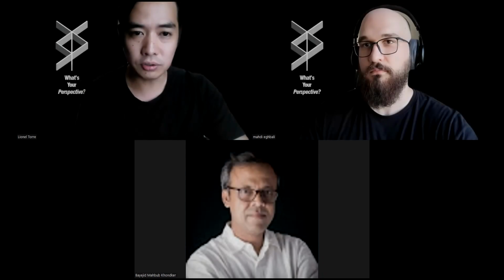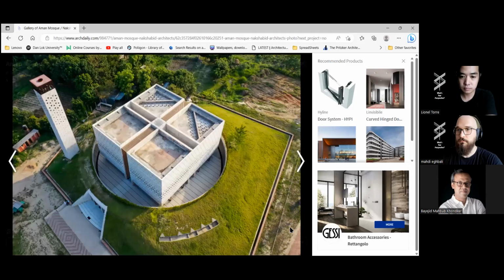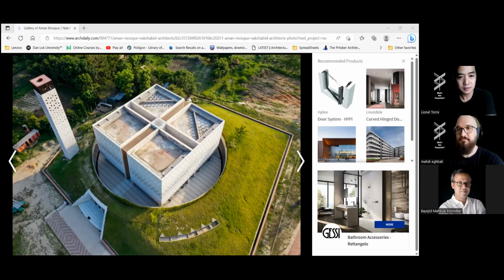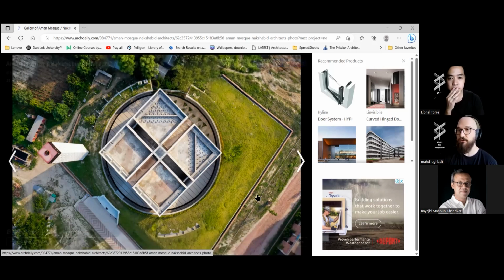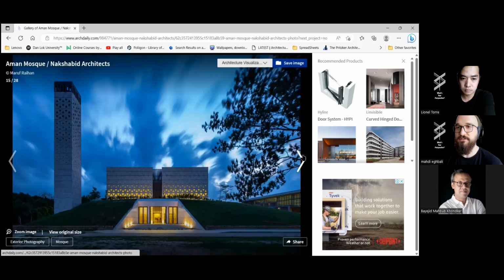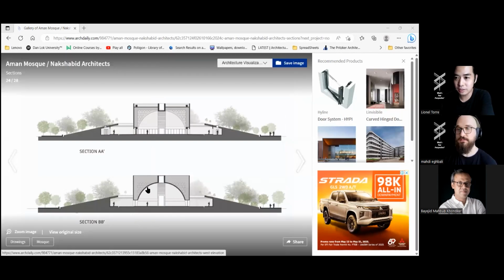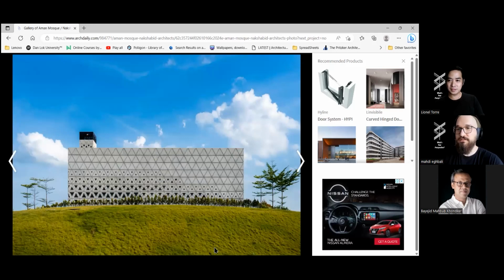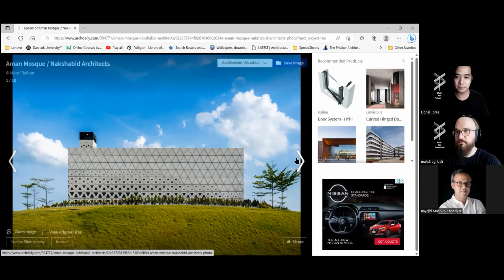Introducing a new language in mosque architecture.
🇧🇩 Architectural Interview with Bayejid Mahbub Khondker of Nakshabid Architects  l  AMAN MOSQUE
 This project has a unique form that blends with the vast landscape. Overall, it has created a new language of mosque architecture in Bangladesh.
Area: 7,789 m²
Year: 2018